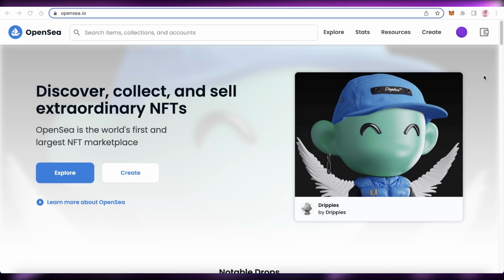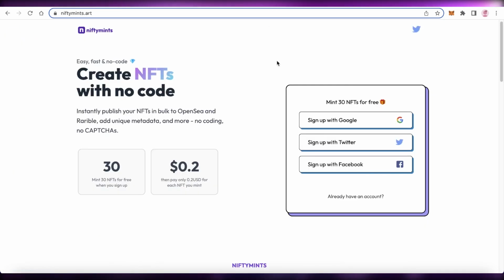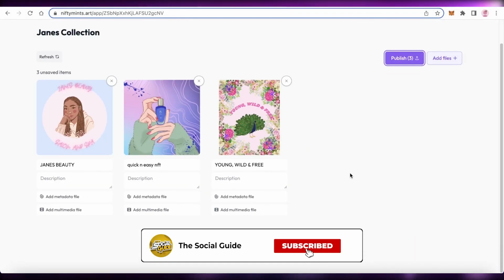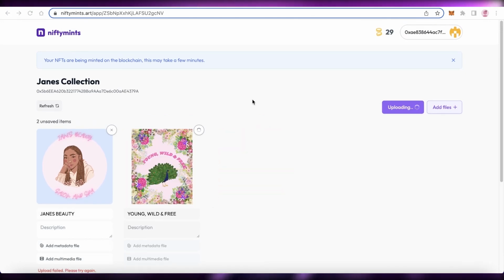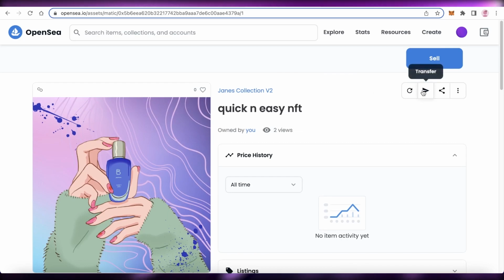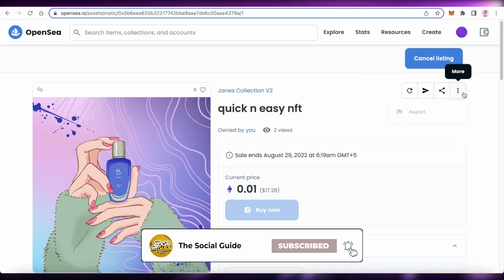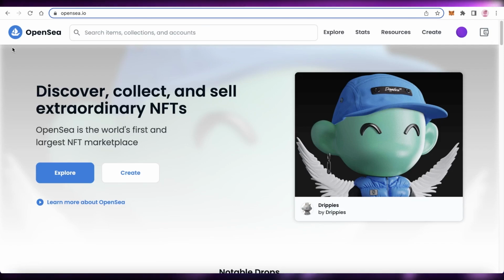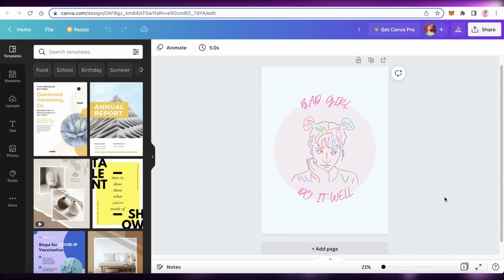How To Bulk Upload Your NFTs To Opensea (2025)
In this video I show you How To Bulk Upload Your NFTs To Opensea. This is super easy and learn to do it in just a few minutes by following this helpful tutorial.